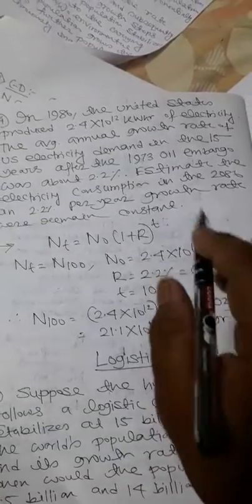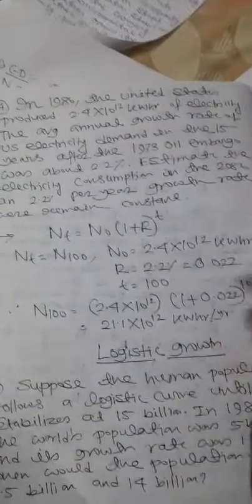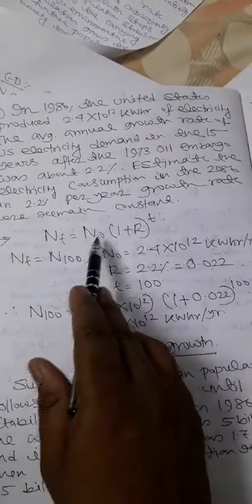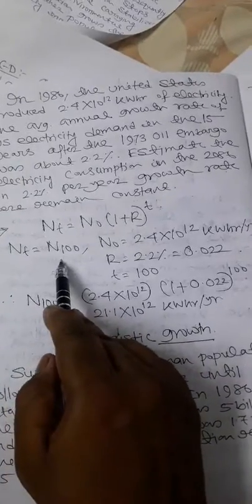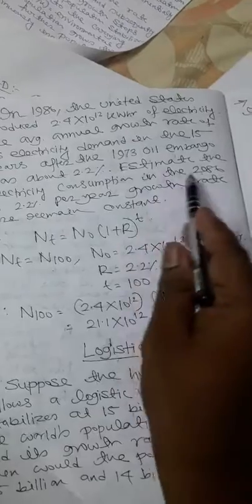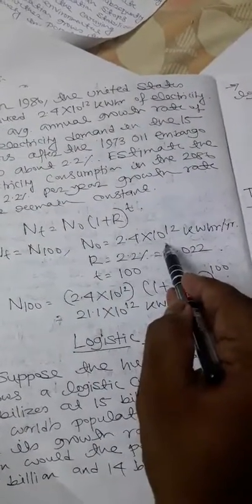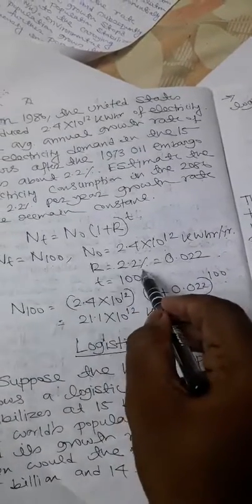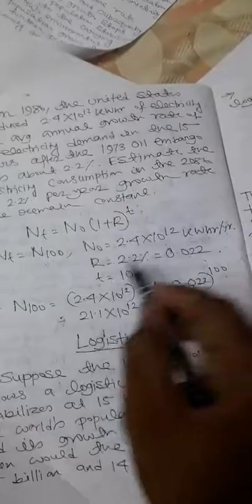ENVS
Mathematical problem (Population growth exponential)